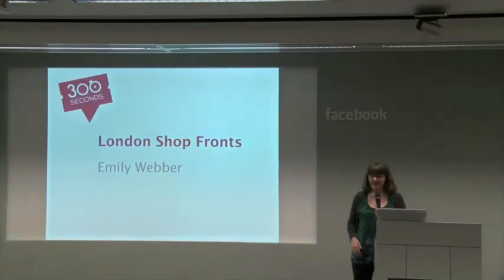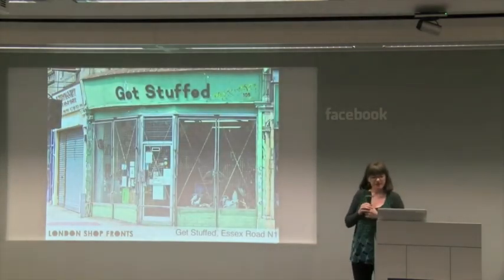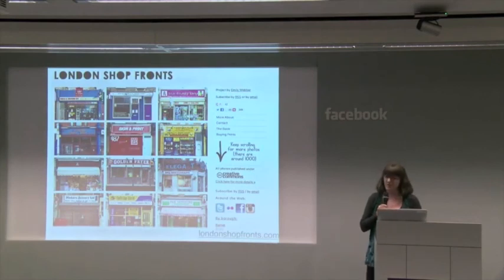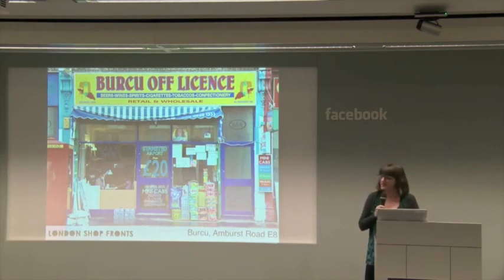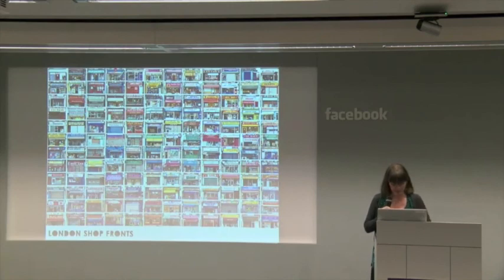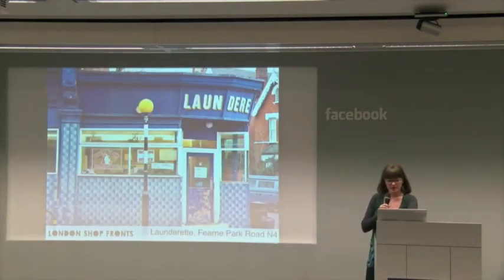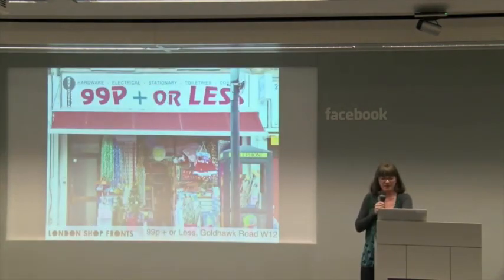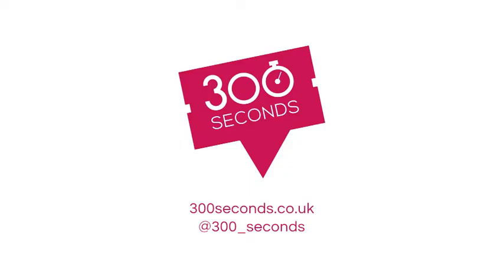London Shop Fronts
Emily Webber at 300 Seconds, Facebook London, 14 May 2013